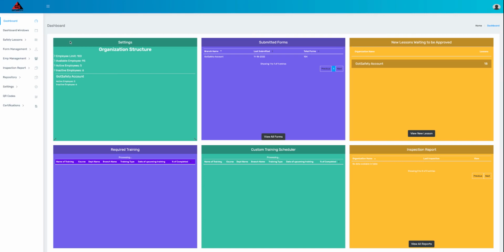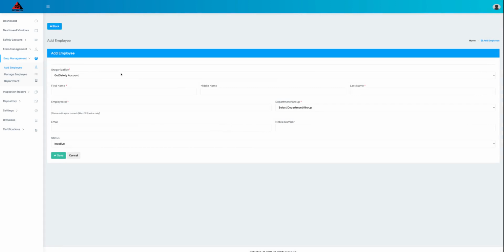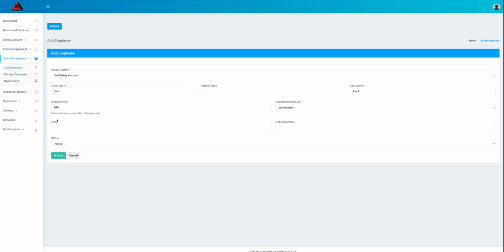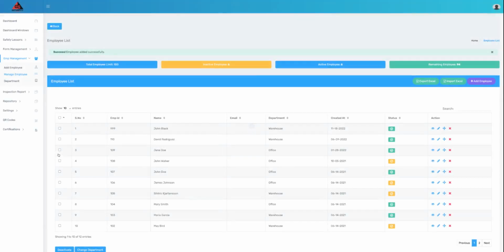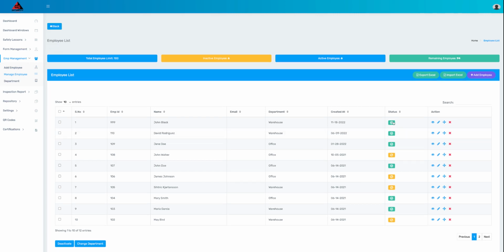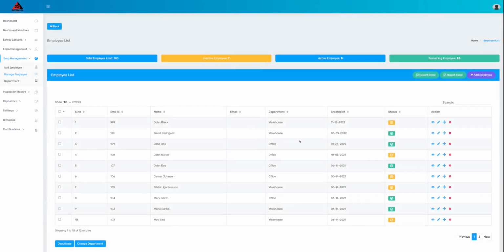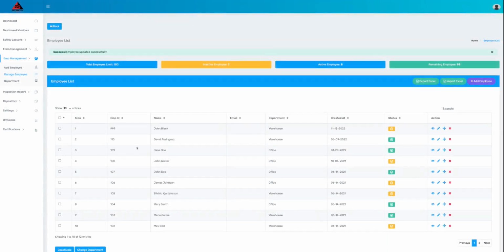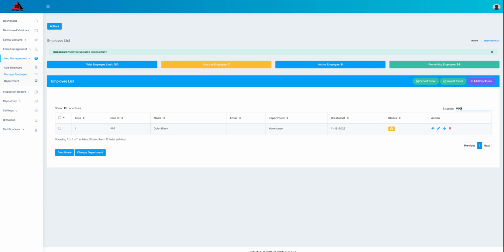GotSafety Desktop Admin: Adding Employees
For your employees to be able to sign off electronically on safety lessons, my learning, and submit forms, you must add employees into the admin dashboard.

1 – CLICK ON EMPLOYEE MANAGMENT
From Admin Dashboard, click “Employee Management”.
Click “Add Employees”.
This will open a fillable page to add employee information.

2 – COMPLETE THE FILLABLE FORM
Everything that has a red asterisk must be filled out and remember to change “inactive” to “active”.
Middle name, email and mobile number are optional.
Email and mobile number will be used if you want your employee to receive notifications that a scheduled training is due or certifications are about to expire.
Once filled out click save.
This will take you to the manage employee tab.

3 – MANAGE EMPLOYEE TAB
On this page, you can see all the employees currently in your system. If you need to get here from the main menu, click on the employee management tab and then click manage employee.

DEACTIVATING EMPLOYEES
You can inactivate employees by clicking the green box under status.
After clicking the green box, it will ask if you want to inactivate, click okay.
The box will now be yellow.
To edit an employee, click on the pencil to the right of the employee.
this will open it up so you can edit the name, id number, department and add an email or phone number.
If you need to search for a specific employee, or by a department, you can use the search bar at the top right corner. simply type in the employees name, id number or department they are in. the system will filter automatically.

Are you looking for safety videos to train your employees?

***We are new "Netflix" Style of Safety Videos. Get a 6 months subscription of GotSafety videos for only $1.00. Learn more with this link:

GotSafety has more than 1,300 bilingual safety lessons. Employees can access them on the GotSafety mobile app to do their safety training right on the job!

GotSafety Mobile App includes:
- Digital Sign-off. Every employee can now sign off each video lesson they complete
- Employee tracking. Track when employees complete each safety lesson.
- Admin Dashboard. Assign employees videos and playlists depending on their job description.
- Notification. Employees get email and SMS text notifications when they are assigned training. Will remind them to complete the training before the due date!

Are you a workers comp insurance professional?

***You can partner with GotSafety to have a value-added service to your business clients.

GotSafety Products:
Safety Signage

Safety Inspection Tags

Vehicle Inspections forms and Labels

Labor Law Posters

GotSafety - OSHA Opps! Podcast